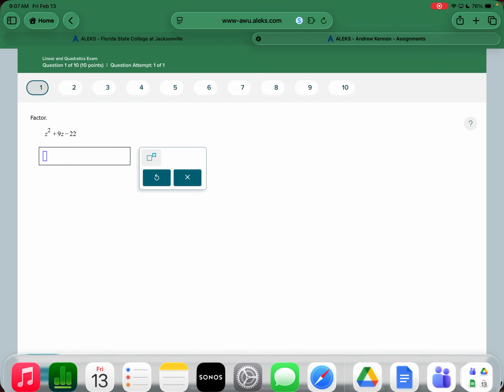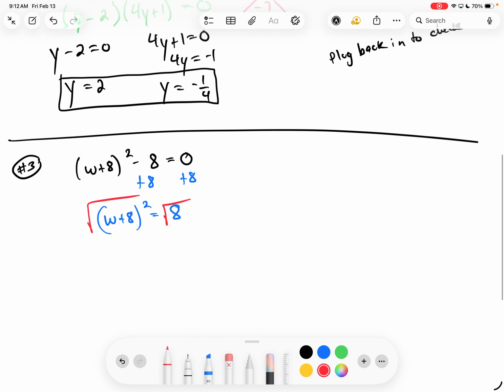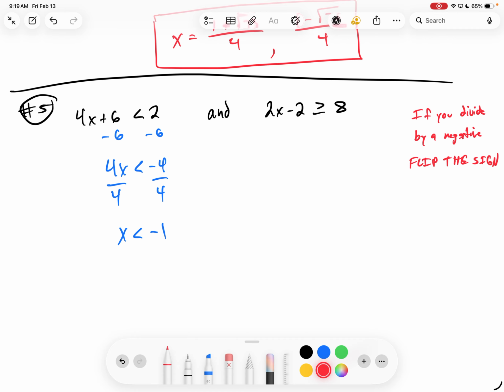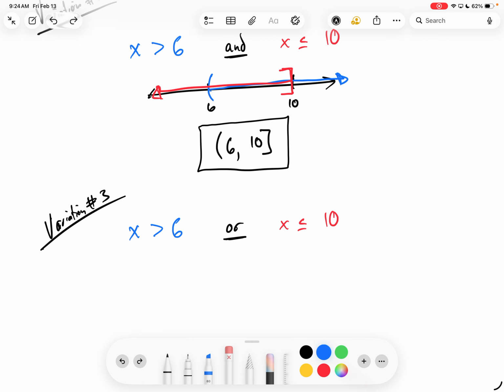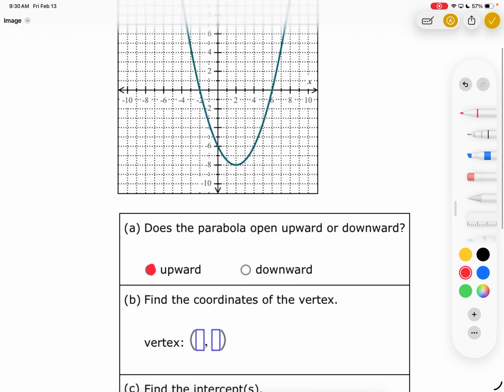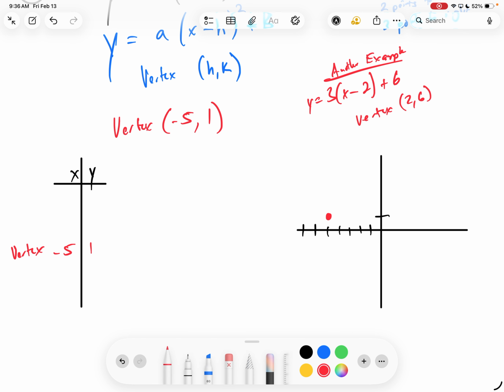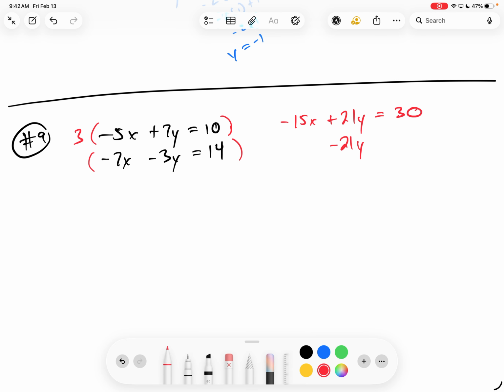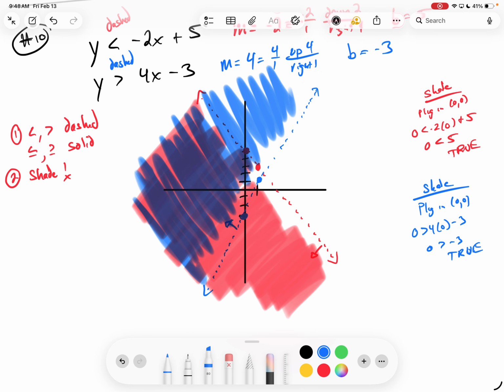Linear and Quadratics Exam Review #2